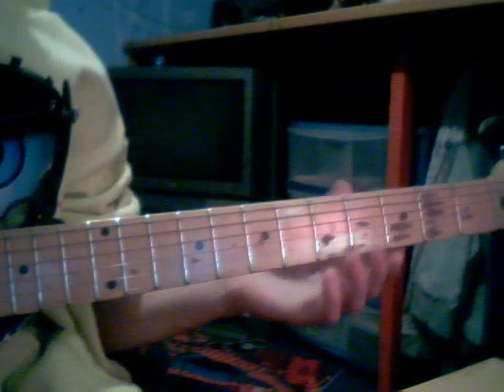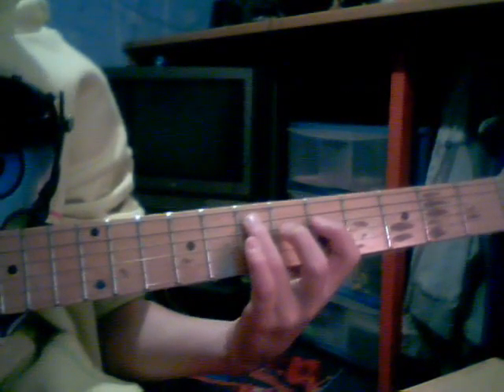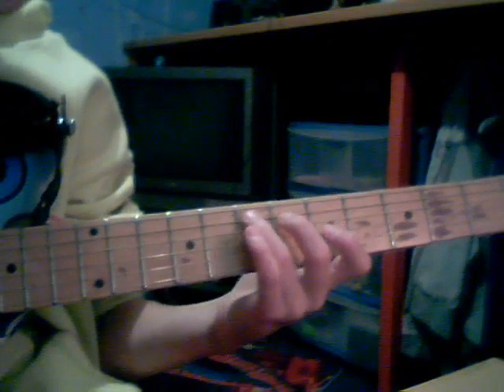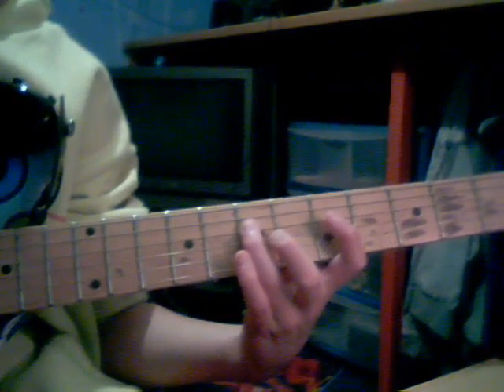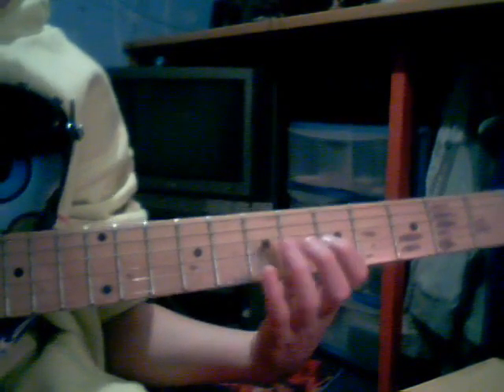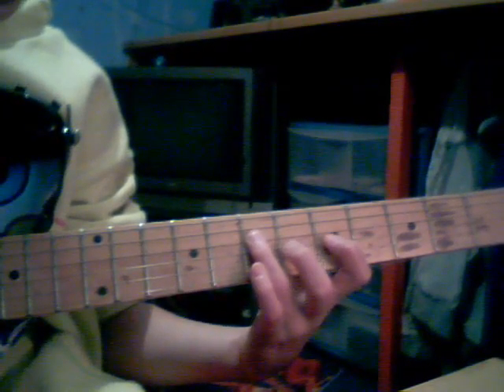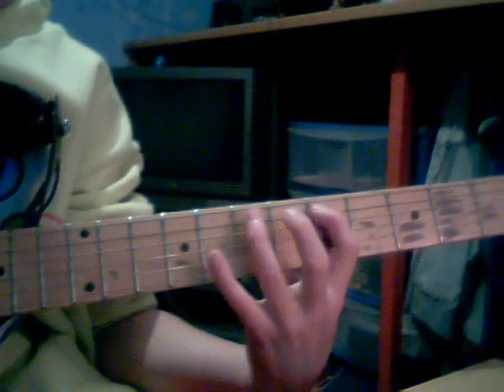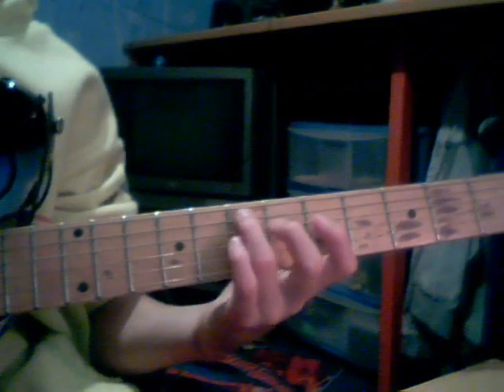how to play led zeppelin black dog